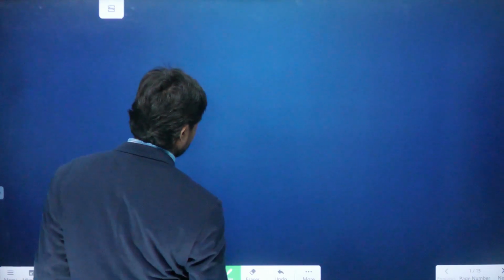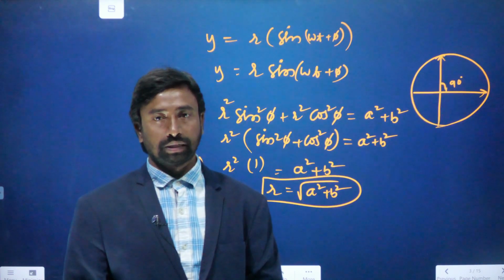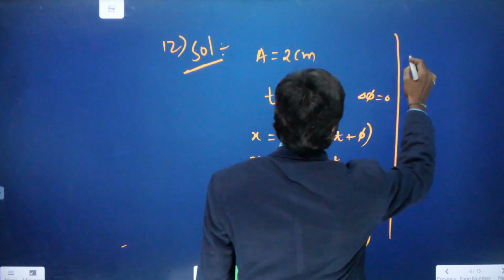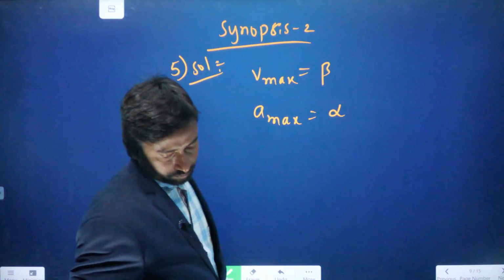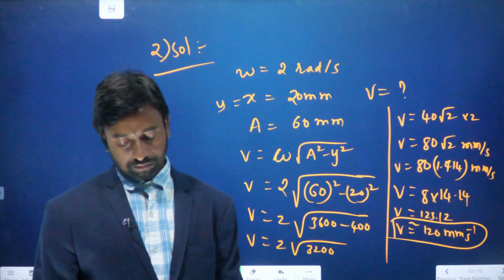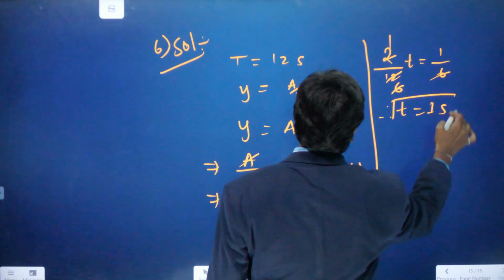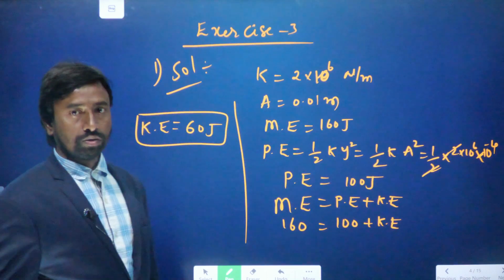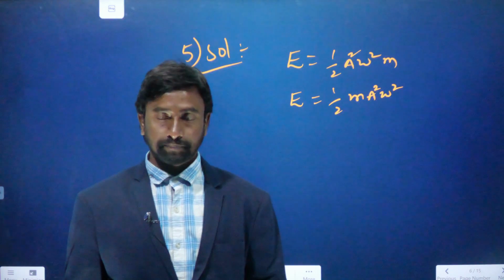IIT GRADE 9 PHYSICS SIMPLE HARMONIC MOTION